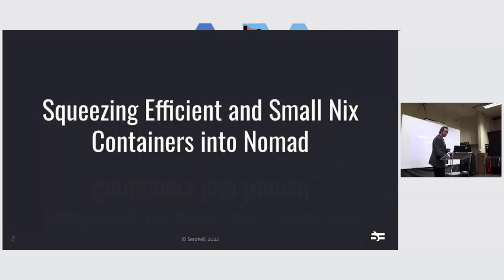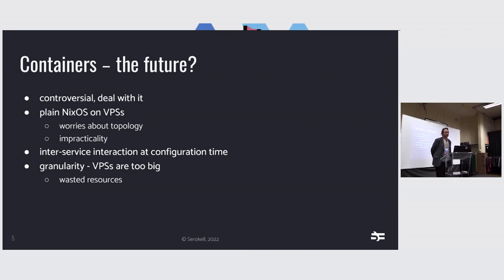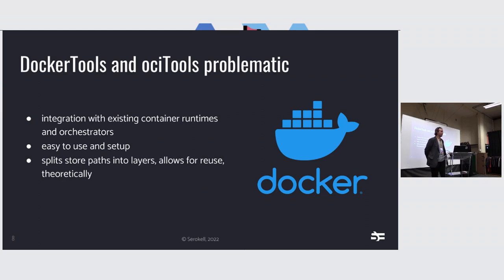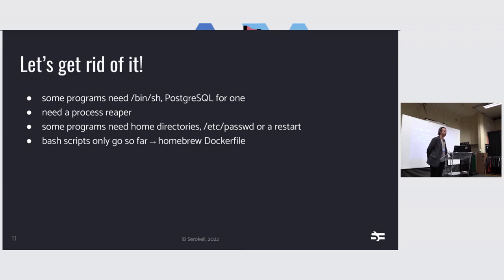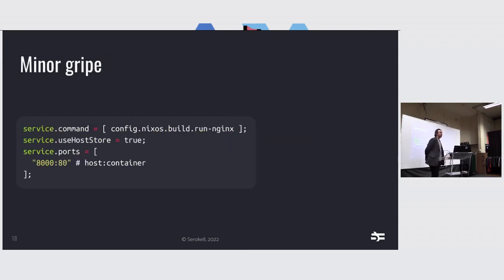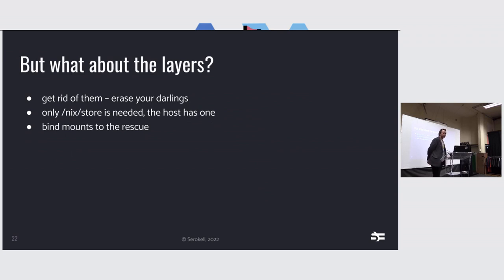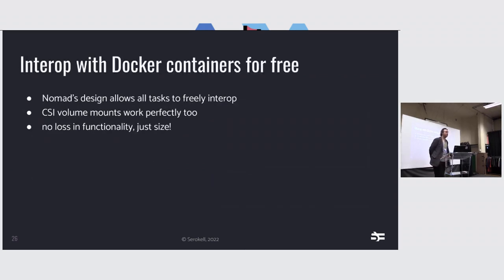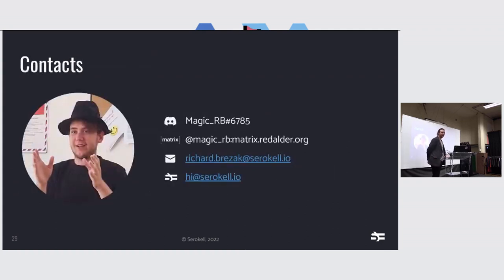Squeezing efficient and small Nix containers into Nomad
This talk will discuss one possible strategy for building and deploying small and efficient Nix containers. We will go through what has been tried before and then present a personal deployment of the proposed system which has been actively used and proven to work. We will also explore and explain why the current solutions available aren't suitable as shown by the lacking prevelance of Nix containers in the Nix community.

Speaker: Richard Brežák

Mid-level